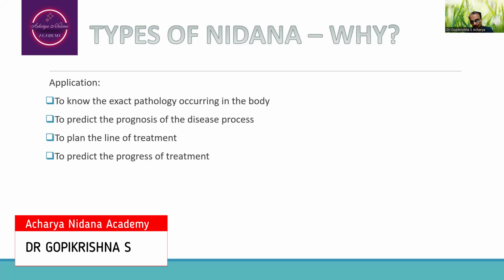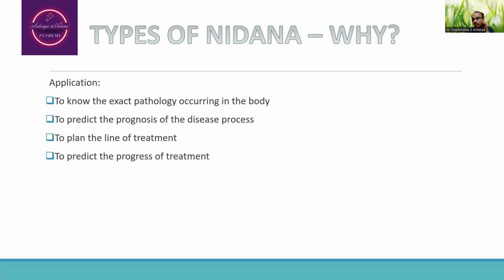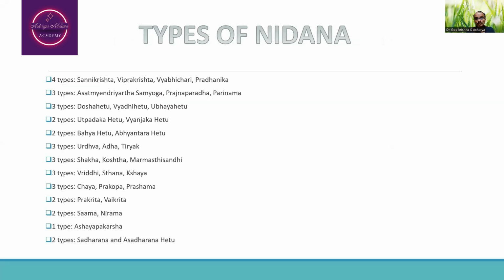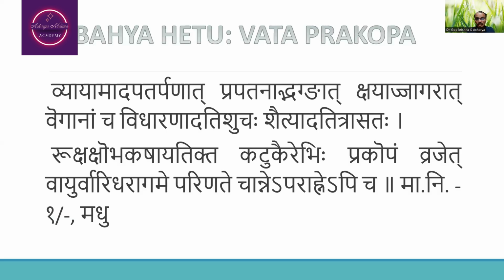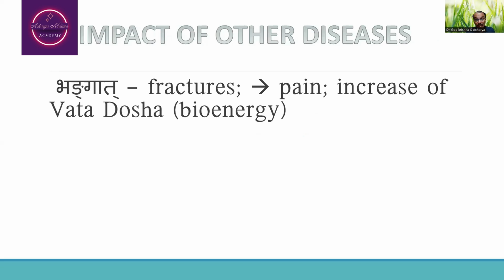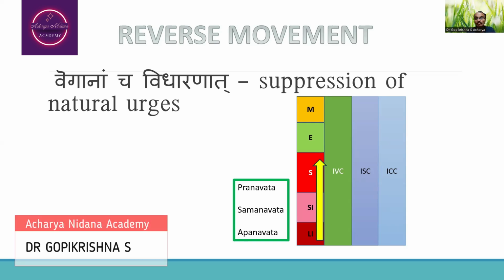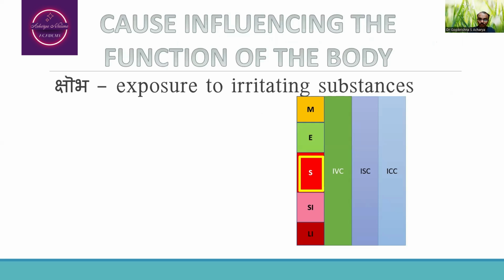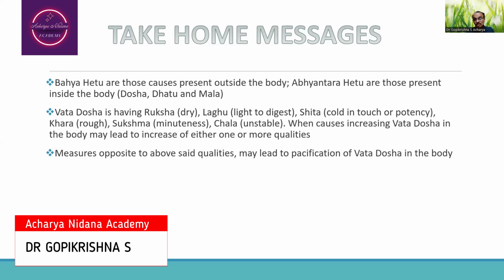Vata Dosha Prakopa Karana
In this video, the causative factors responsible for the abnormal increase of Vata bioenergy is being discussed. The description available in Ayurveda textbooks, its possible explanation in western physiology along with application of principles of physics, chemistry and biology is highlighted. The various diet and regimen if continuously consumed are responsible for the pathological increase of Vata bioenergy in the body.

Dear ANA members, go through the video completely, mention 3 major key takeaways from this video in the comment box below. What is the one topic of your interest that you would like to hear in this YouTube channel, mention in the comment box. If you like this video, then put a thumbs up and spread this video to the maximum number of true Ayurveda learners so that we can make a huge movement out of this small message. All the best and more power to you